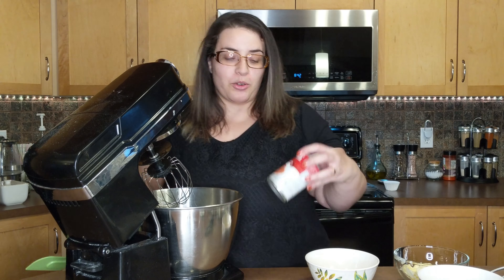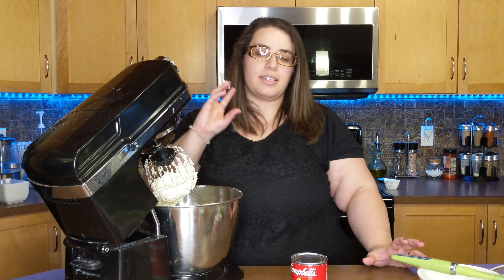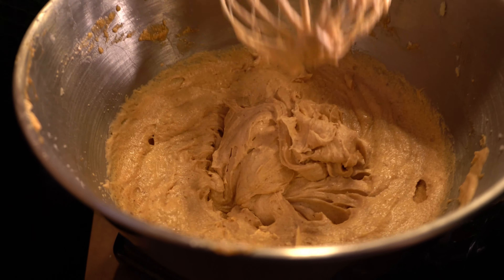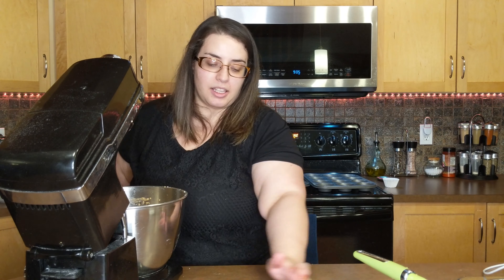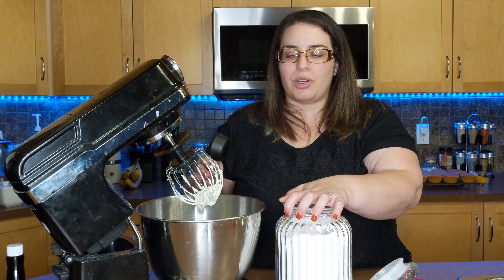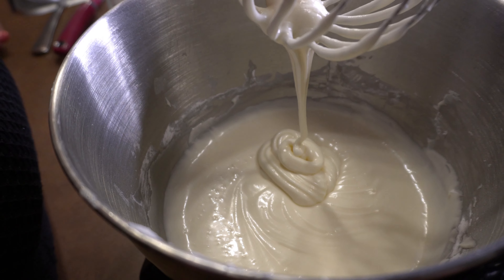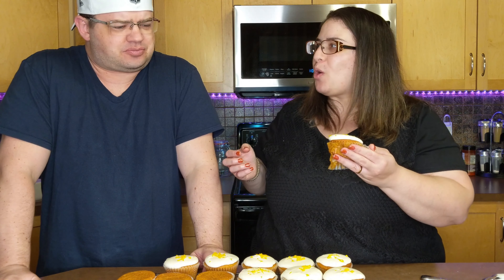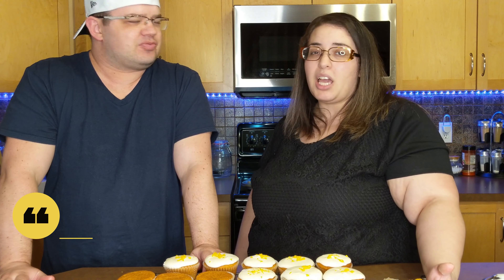Tomato Soup Spice Cakes?!?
Martina bakes Tomato Soup Spice Cakes, in cupcake form! This recipe is straight from Campbell's website, using tomato soup to make delicious spice cakes. You will blow people away with this recipe, and no one will ever figure out the secret ingredient!

Tomato soup adds a beautiful reddish hue to this otherwise classic cupcake recipe, and keeps the cake nice and moist under the vanilla cream cheese frosting. The most fun you’ll have apart from eating Tomato Soup Spice Cupcakes is telling people what’s inside.

Ingredients for Tomato Soup Spice Cakes:

2 cups all-purpose flour
1 1/2 tablespoons baking powder
1 1/2 teaspoons ground allspice
1 teaspoon ground cinnamon
1/2 teaspoon ground cloves
1/2 cup (1 stick) butter, softened
1 1/3 cups granulated sugar
2 eggs
1/2 cup milk (amount divided in recipe steps below)
1 can (10 3/4 ounces) Campbell’s® Condensed Tomato Soup
1 package (8 ounces) cream cheese, softened
1 teaspoon vanilla extract
1 package (16 ounces) confectioners' sugar

Instructions for Tomato Soup Spice Cakes:

Step 1

Heat the oven to 350°F.  While the oven is heating, whisk the flour, baking powder, allspice, cinnamon and cloves in a large bowl.

Step 2

Beat the butter and granulated sugar in a large bowl with an electric mixer at medium speed until the mixture is creamy.  Add the eggs, one at a time, beating just until mixed after each addition.  Add 1/4 cup milk and the soup, beating until well blended.  Add the flour mixture and beat on low just until well blended.  Line 24 muffin-pan cups with paper liners.  Divide the batter among the cups.

Step 3

Bake for 20 minutes or until a toothpick inserted comes out clean.  Let the cupcakes cool in the pans on wire racks for 20 minutes.

Step 4

While the cupcakes are cooling, beat the remaining 1/4 cup milk, cream cheese and vanilla in a medium bowl with an electric mixer on medium speed until the mixture is creamy.  Gradually beat in the confectioners' sugar until the frosting is the desired consistency (you can add a bit more milk if needed).  Frost the cupcakes with the frosting.  Sprinkle with grated orange zest, if desired.